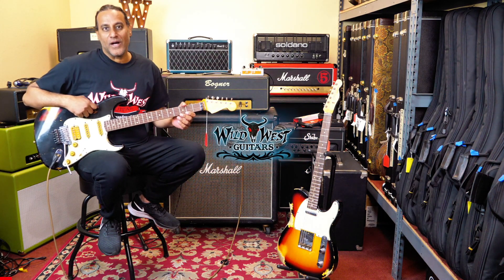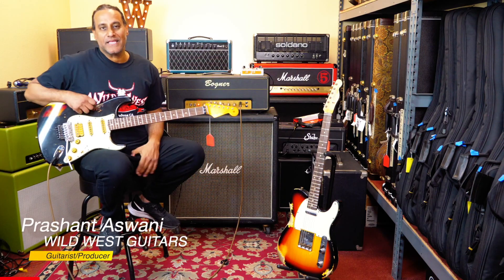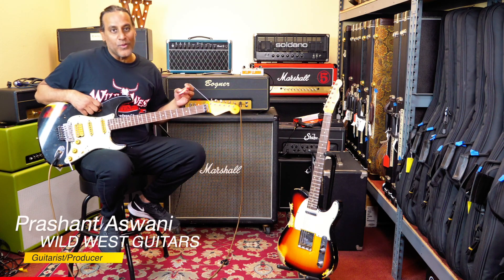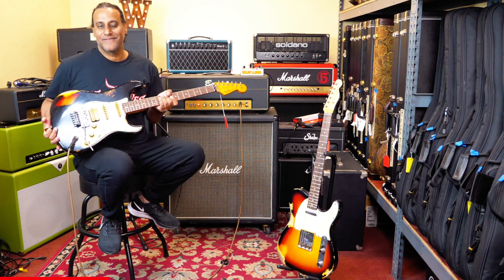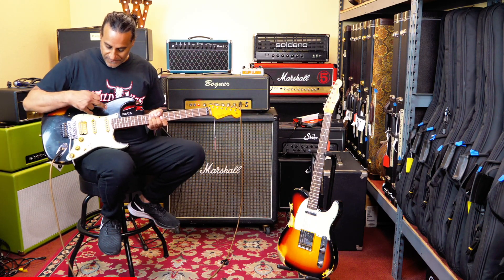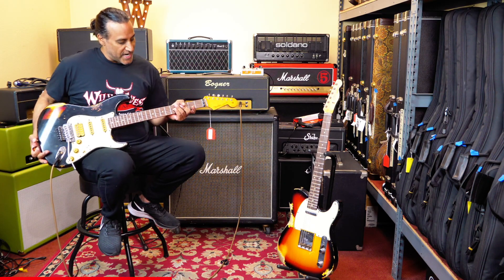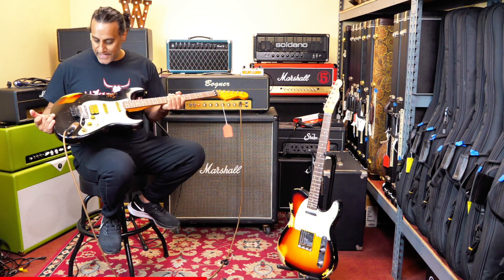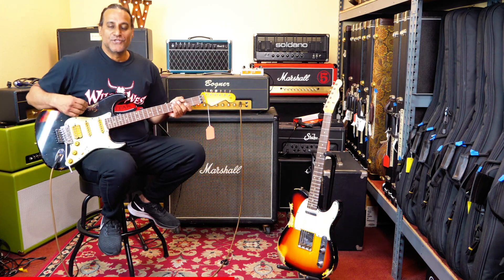Fender Custom Shop Wild West Black Lightning Stratocaster 3 Tone Sunburst - Prashant Aswani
Check out Prashant rocking our Wild West Exclusive Black Lightning Stratocaster 🔥

Hours:
Mon-Sat
10:00am-7:00pm